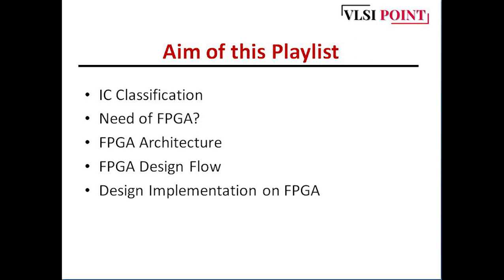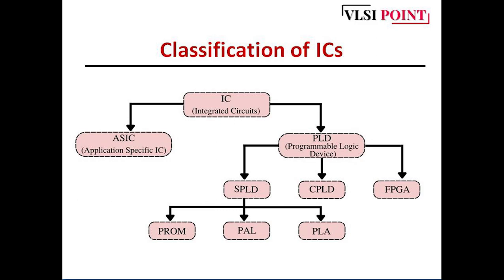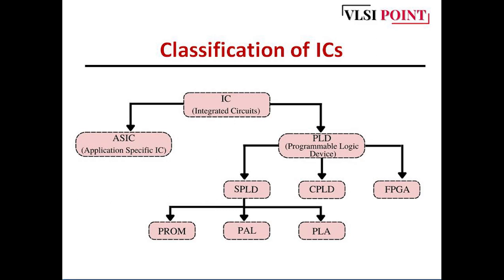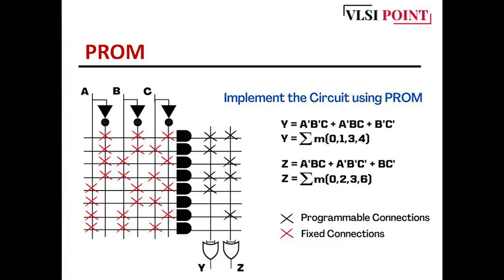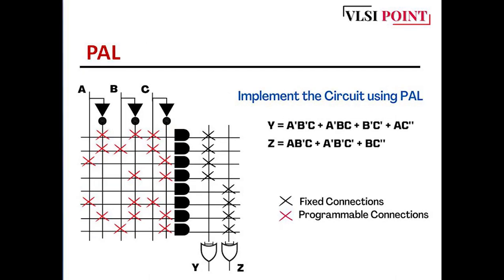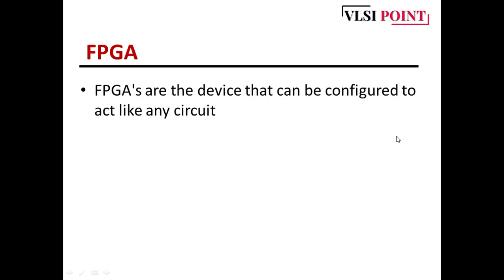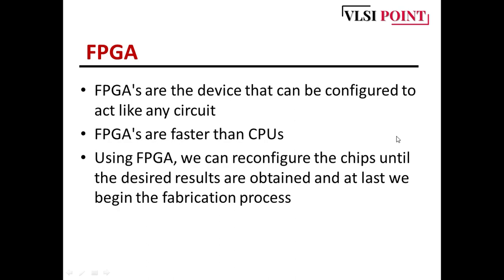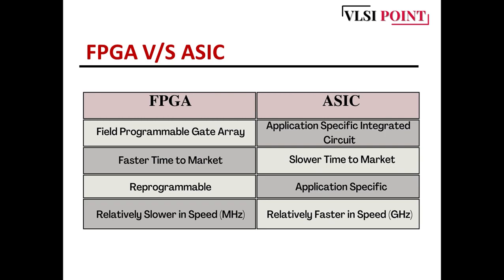What is FPGA in English | FPGA vs ASIC | IC Classification | VLSI POINT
In this video we have learned about the fundamentals of FPGA. FPGA stands for field programmable gate array which is very simple and easy to use. FPGA is a very important topic for both undergraduates and post graduate students. Following topics have been covered in this video:

- IC Classification
- What is FPGA
- FPGA Design Flow
- FPGA vs ASIC
- FPGA Application

Join our Telegram group for more discussion and get some outstanding materials for exams and interviews along with job/internship opening update :

Reference - Verilog HDL : A Guide to Digital Design and Synthesis
By Samir palnitkar